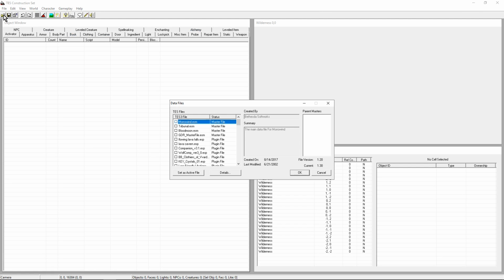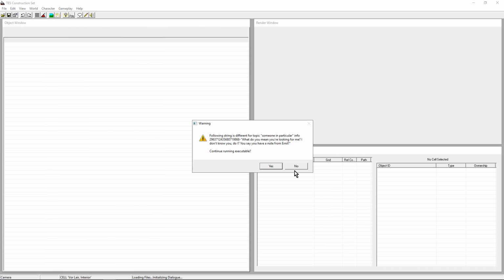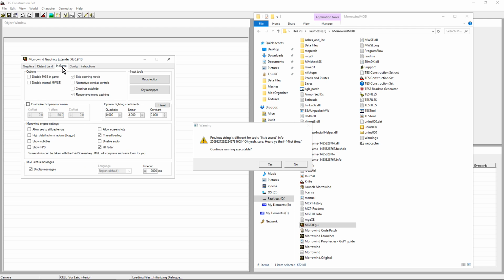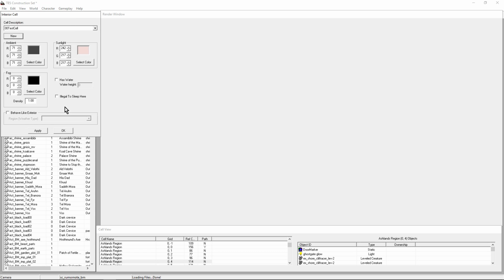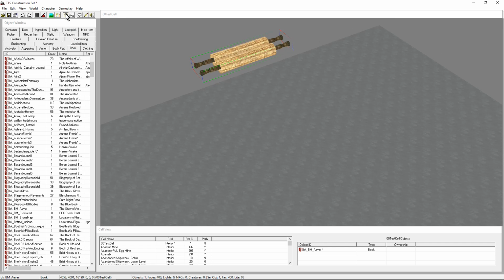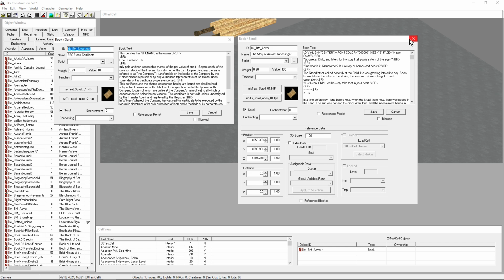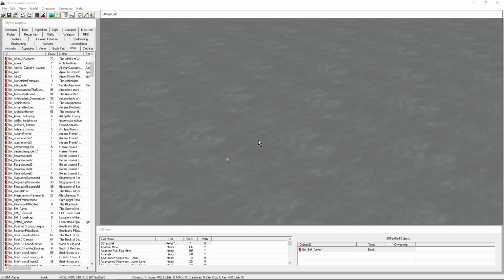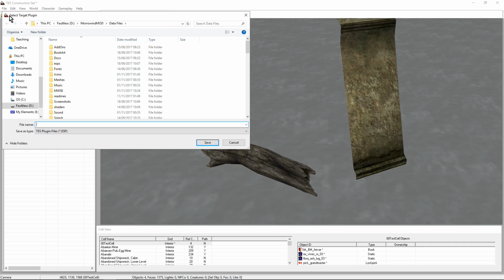Morrowind modding tutorial: episode 1 esm, yes to all, create cell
Episode 1 - this week
choosing your esm
to yes to all or not and how
create a cell
look around a cell

Episode 2 - next week
Move and place objects
Create new objects

Episode 3
Doors, their markers, locks and traps.

Episode 4
Creating an npc

Episode 5
Fun with nifskope: retexturing an object

Episode 6
Creating icons with transparency in GIMP

Episode 7
Testing your mod, handy plugins and BC

Episode 8
Fix it

Episode 9
Cleaning with ME
Cleaning with tes3cmd

Episode10
Quest time, dialogues

Tools used:
TESIII Construction Set